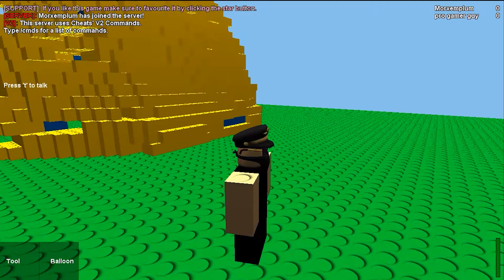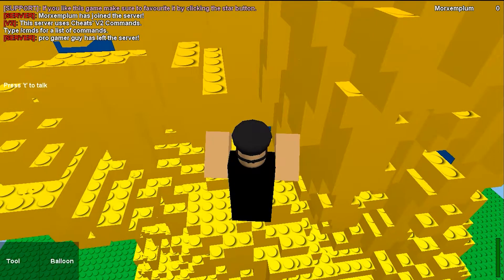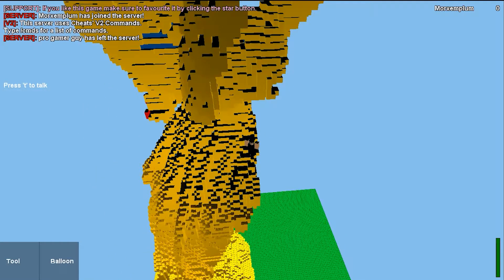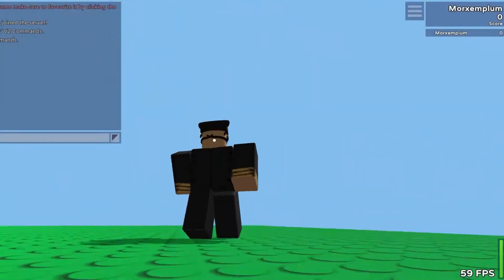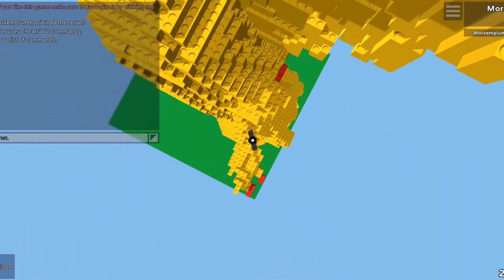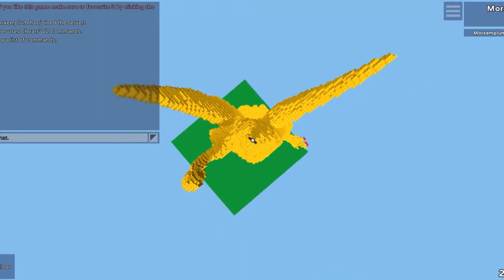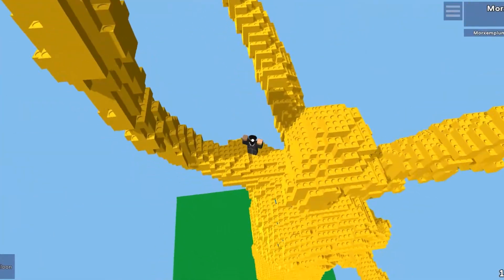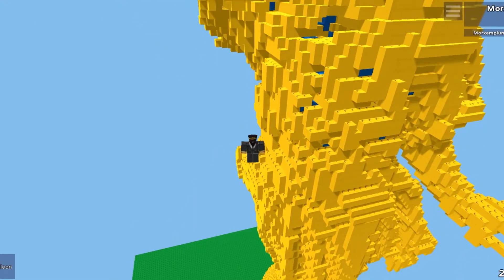Official Brick Hill Client vs Brick Player: Stanford Lucy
This is a quick follow up video to my initial Brick Player video where I wanted to showcase another set but was unable to because the set wasn't active at the time. This is a set that I wanted to showcase because of it's incredibly high brick count, and I wanted to see how well the two clients can handle the game.

Be sure to watch some of my previous Brick Hill videos, especially my first video I made on Brick Player